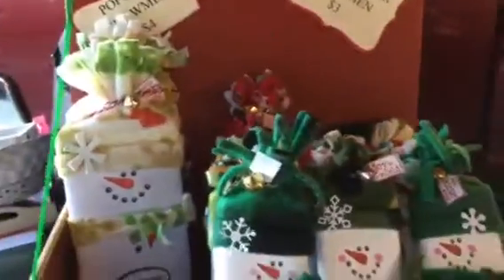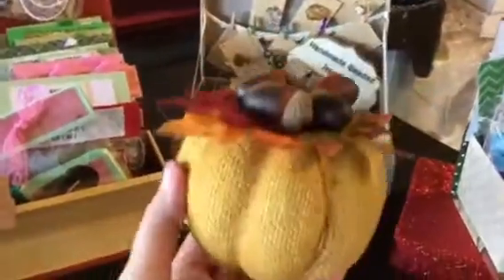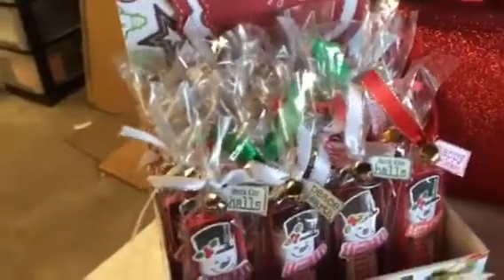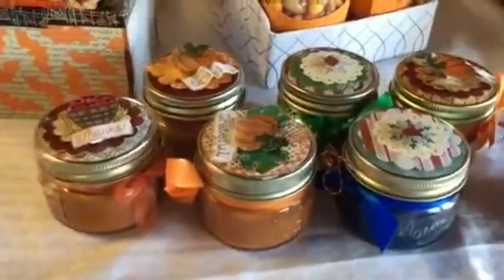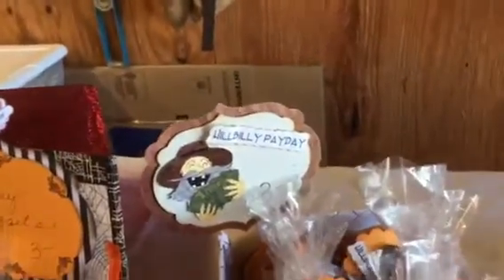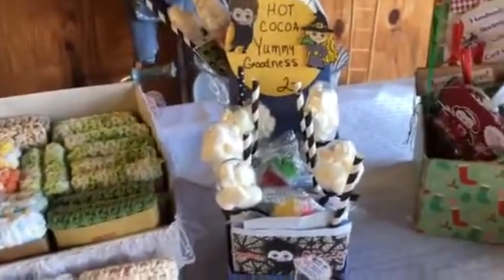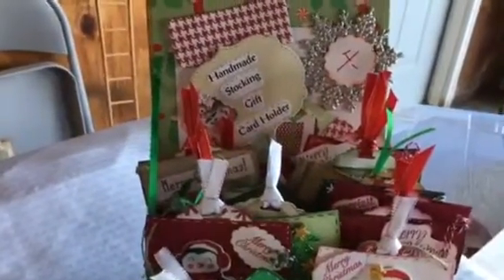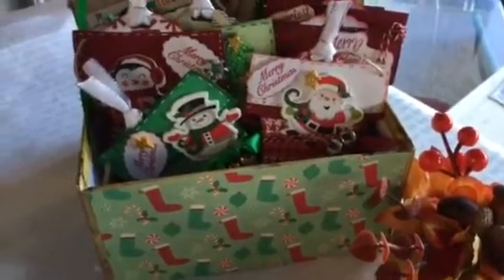Table set up for Craft Fair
This is they way I will be setting up my tables for my craft fair on the 22. There are a few more touches I need to put on it. Hope you enjoy it.